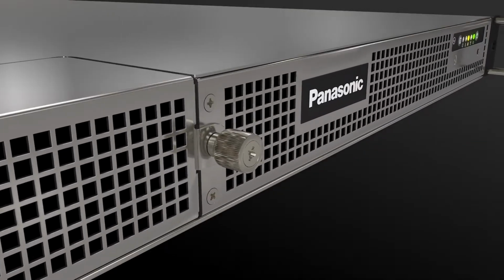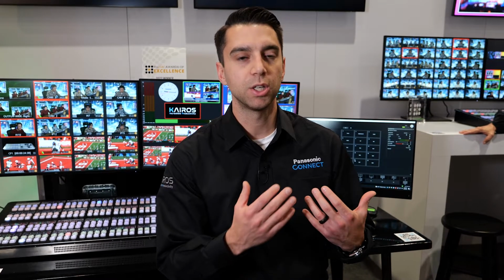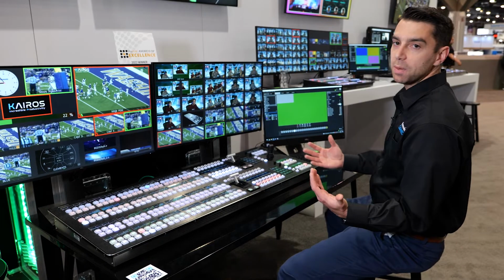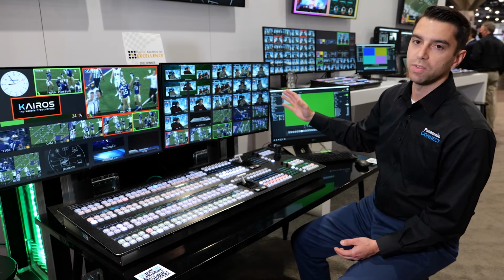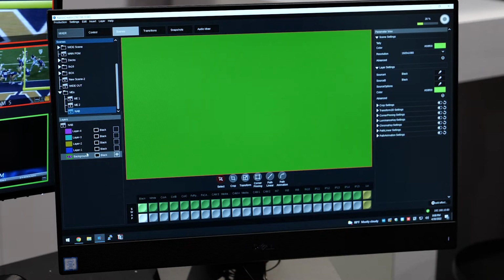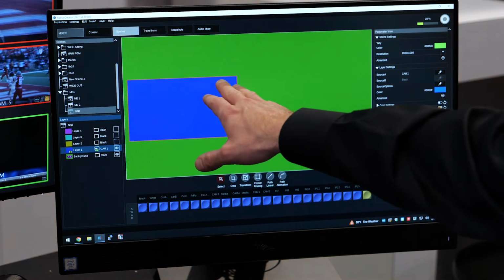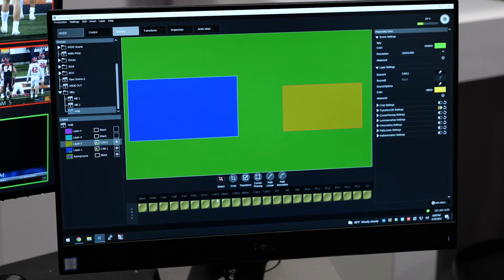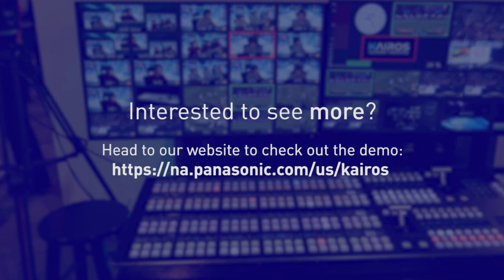Creating A Simple 2-BOX using KAIROS